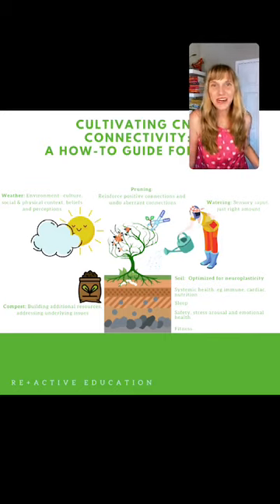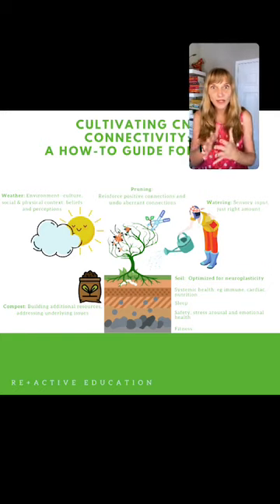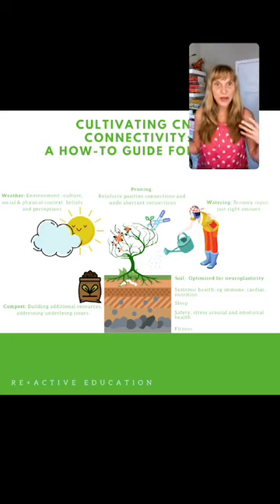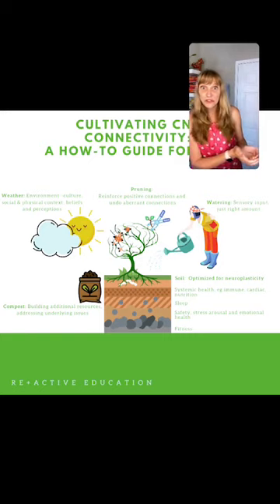How to cultivate CNS connectivity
Instagram live from Tuesday, August 3rd 2021 about how to cultivate CNS connectivity.

What does cultivating CNS Connectivity mean?

It’s the title of our weekend course, but the idea came out of an epic Brittany and Julie brainstorm about plants.

If you like to garden, you get it—there is a lot that goes into a flourishing and fruitful plant. The same is true for a flourishing brain with connections and support to driving positive neuroplasticity:

🌦Weather: The environment a person is in including their culture and social and physical contexts, perceptions and beliefs. (And guess what—health care providers—you are part of that environment! How do your beliefs influence the outcome?)
🏝The Soil: Brain soil optimized for neuroplasticity including things like sleep, systemic health, stress arousal and emotional health, even baseline fitness.
🚿Watering: sensory input—in all the right amounts in all of the right modalities
🪴Compost: We help build additional resources and address underlying issues—for example, we can’t ignore an underlying joint mobility issue contributing to pain
✂️Pruning: The most important—we reinforce positive connections and help undo aberrant connections.

Come learn about this process with us and APPLY it with your patients in our October weekend course.